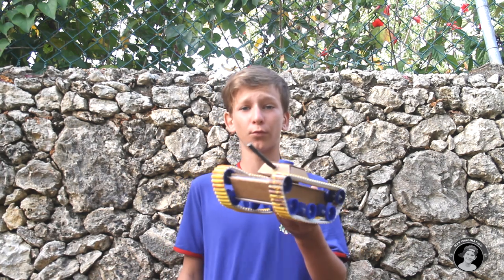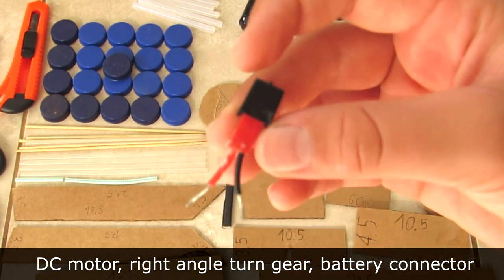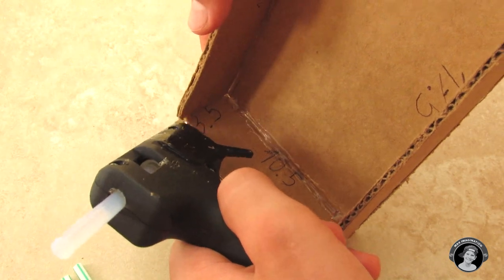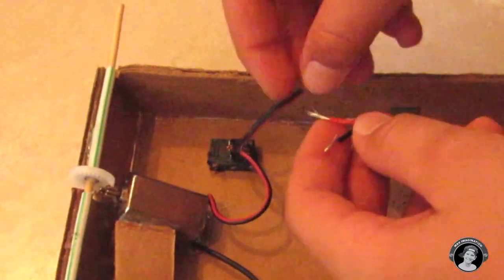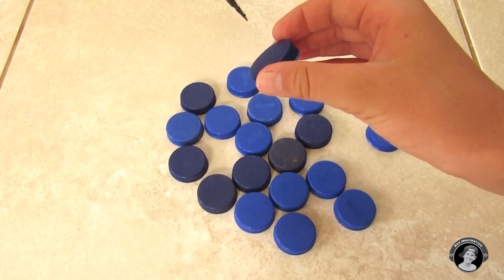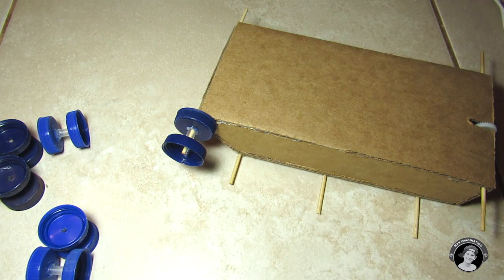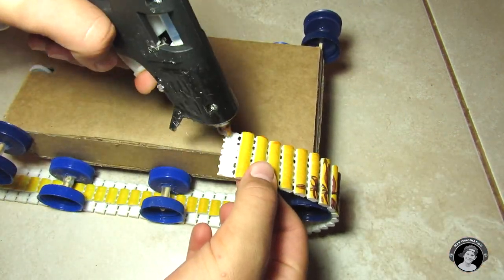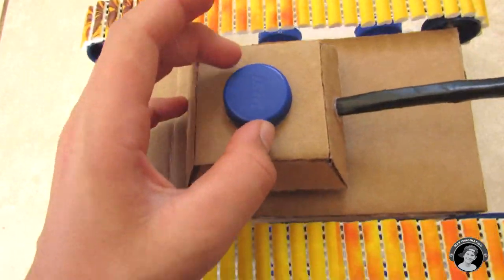How to make a fast & powerful motorized cardboard tank | DIY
Hey You guys! This time I showed you how to make this awesome powerful cardboard tank that can go on all terrain: Grass, tiles, asphalt, gravel, dirt and more.

Things you will need:
21 bottle caps
5 straws
5 skewers
FIrst roll of foam treads  1 cm. wide by 118 cm. in length
The second roll of foam treads 2 cm. wide by 118 cm. in length
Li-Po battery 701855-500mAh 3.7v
On-off switch
DC motor 3-6v
Some wire
The right angle turn the plastic gear
Battery connector
CARDBOARD PARTS;
Base 10.5 cm. wide by 17.5 cm. long
Top 10.5 cm. wide by 21.5 cm. long
Left and right side 3.5 cm. by 17.5 cm. by 4.5 cm. by 21.5 cm.
Front 10.5 cm. wide by 4.5 cm. long
Back 10.5 cm. wide by 3.5 cm. long
2 circles for turret 6 cm. in diameter each
Bottom of the turret 8 cm. by 8 cm.
Top of the turret 6 cm. by 6 cm.
4 sides of the turret trapezoids 2.5 cm. by 8 cm. by 6 cm. by 2.5 cm. each
Barrel of the turret 10 cm. long with an electrical tape
Sharp knife
Scissors
Soldering iron
Soldering lead
Hot-glue gun
Hot-glue sticks

toy tank, DIY, motorized, cardboard, homemade, powerful, DC motor, electric tank, all-terrain, vehicle,